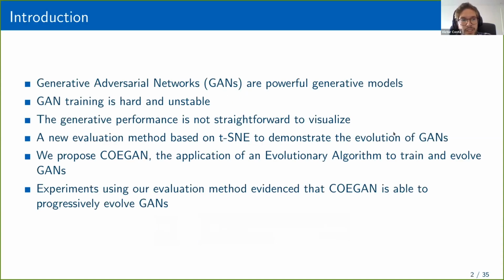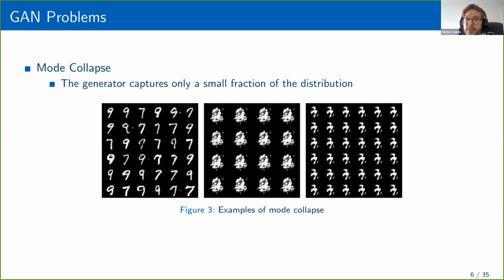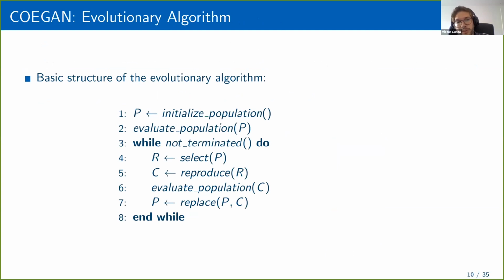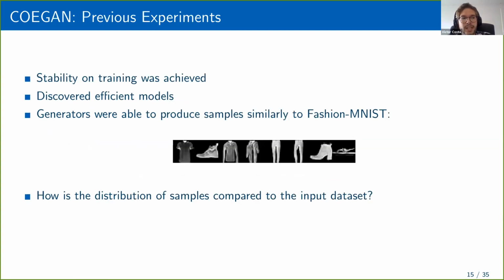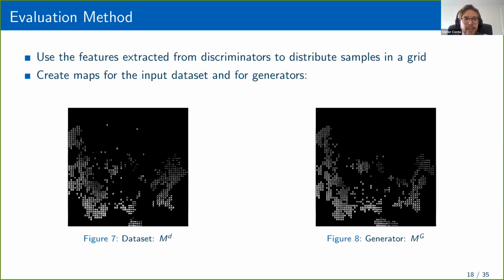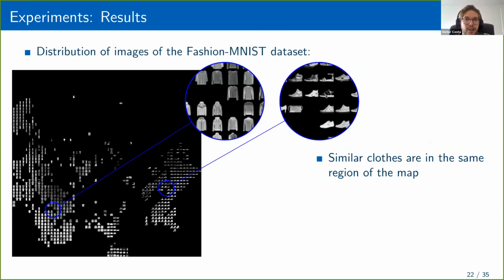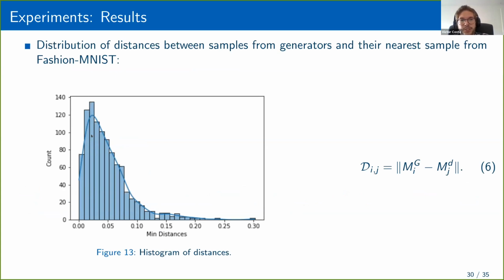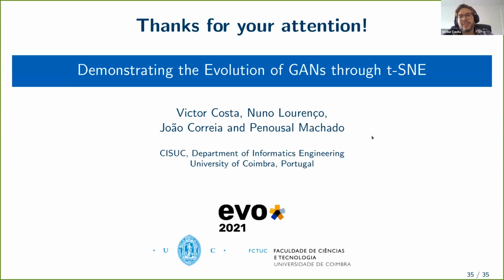Victor Costa- Demonstrating the Evolution of GANs through t-SNE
AUTHORS: Victor Costa, Nuno Lourenço, João Correia and Penousal Machado

PAPER TITLE: Demonstrating the Evolution of GANs through t-SNE

SESSION CHAIRS: Wolfgang Banzhaf and Penousal Machado

ABSTRACT: Generative Adversarial Networks (GANs) are powerful generative models that achieved strong results, mainly in the image domain. However, the training of GANs is not trivial, presenting some challenges tackled by different strategies. Evolutionary algorithms, such as COEGAN, were recently proposed as a solution to improve the GAN training, overcoming common problems that affect the model, such as vanishing gradient and mode collapse. In this work, we propose an evaluation method based on t-distributed Stochastic Neighbour Embedding (t-SNE) to assess the progress of GANs and visualize the distribution learned by generators in training. We propose the use of the feature space extracted from trained discriminators to evaluate samples produced by generators and from the input dataset. A metric based on the resulting t-SNE maps and the Jaccard index is proposed to represent the model quality. Experiments were conducted to assess the progress of GANs when trained using COEGAN. The results show both by visual inspection and metrics that the Evolutionary Algorithm gradually improves discriminators and generators through generations, avoiding problems such as mode collapse.